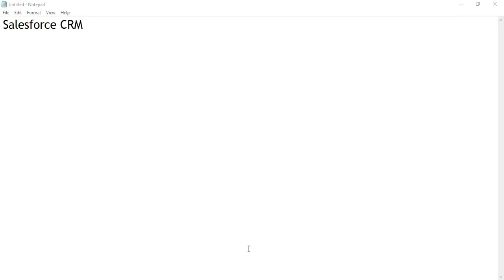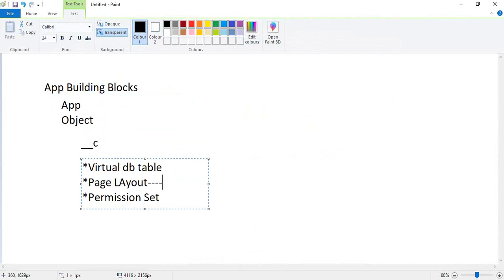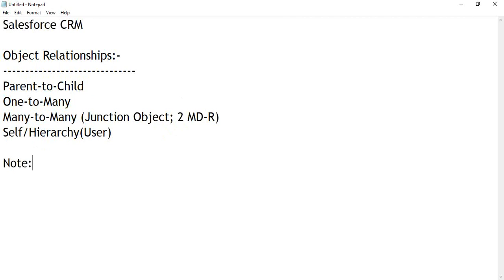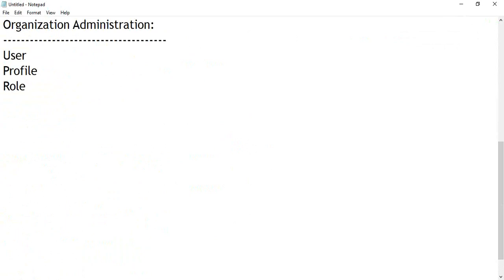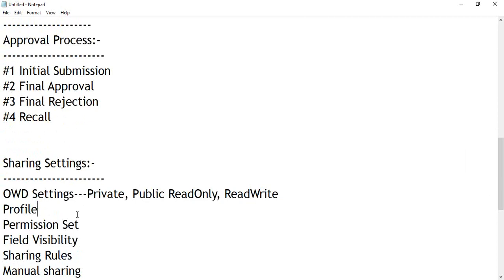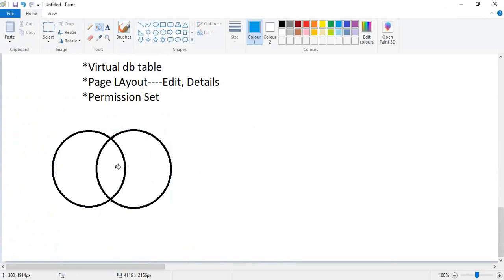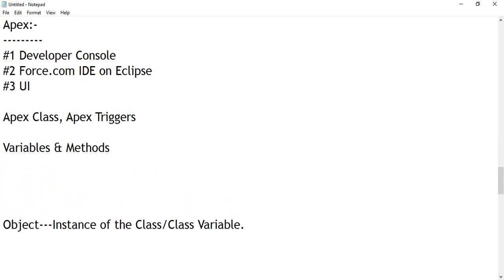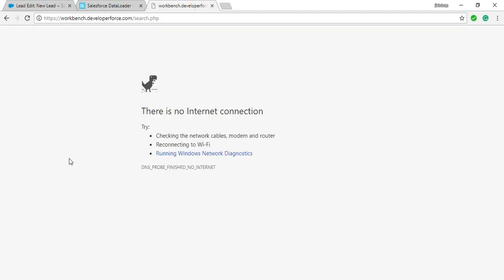Salesforce Training Videos - Discussion on Admin Concepts